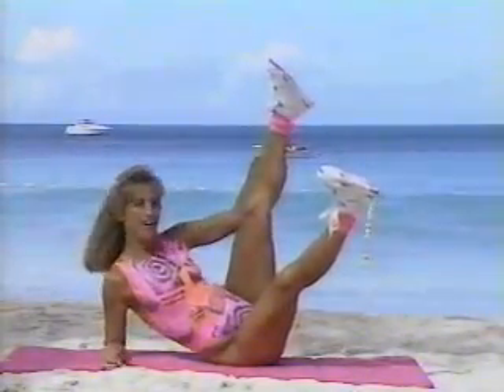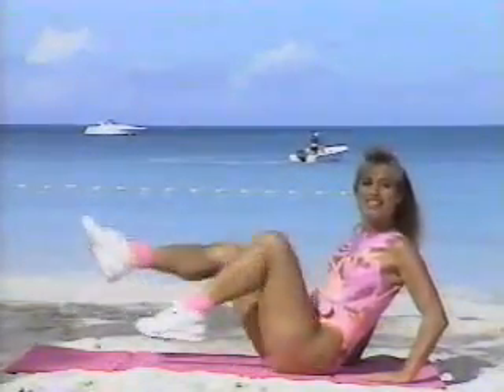1992 Getting Fit with Denise Austin Clip #2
Random segments found on a VHS tape.